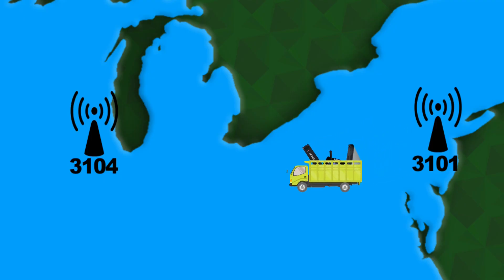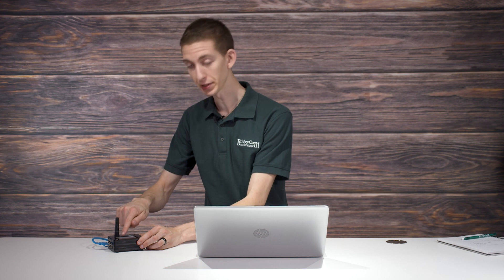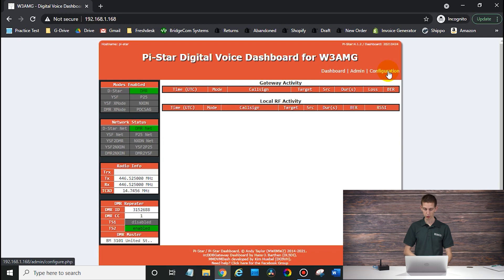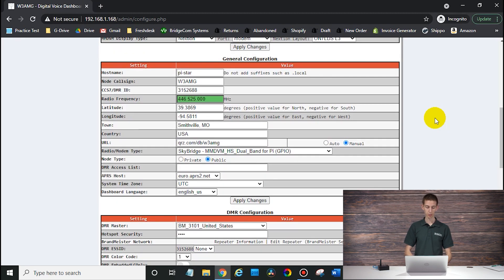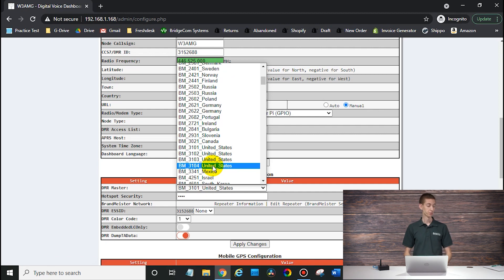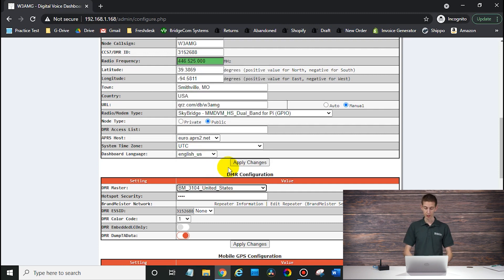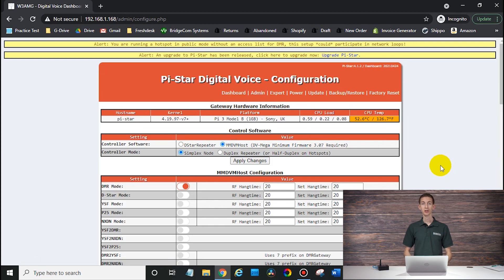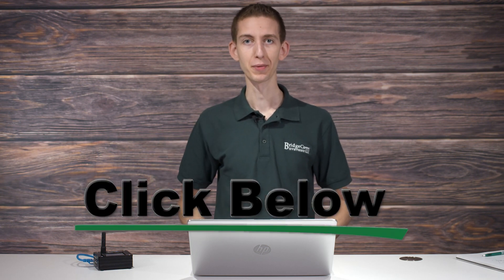BrandMeister Update—BrandMeister Server 3101 Switching to 3104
Beginning May 1st of 2021, Brandmeister will be asking its Brandmeister 3101 server users to switch to the new 3104 master server.

The New 3104 Information for repeater owners and hotspot users:
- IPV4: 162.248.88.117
IPV6: Not Available at this time (future announcement will be made when available)
- Domain: 3104.repeater.net
- Location: Chicago